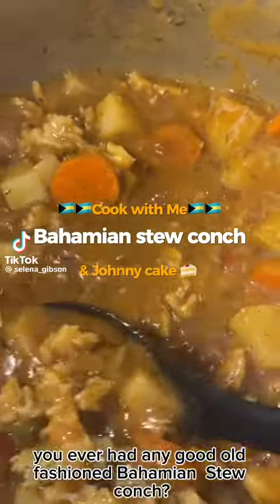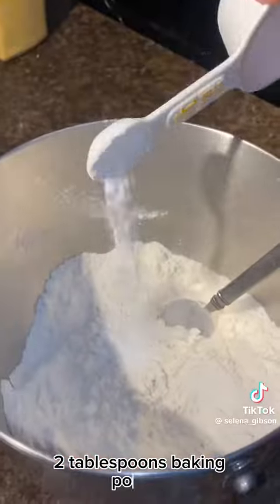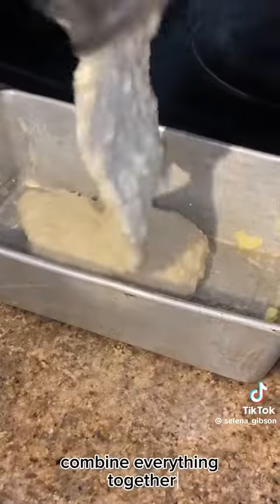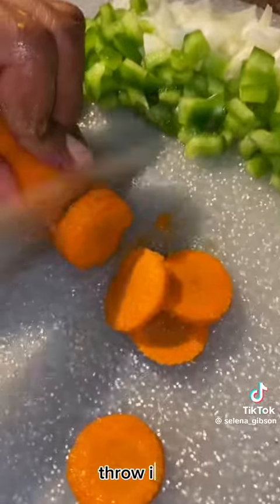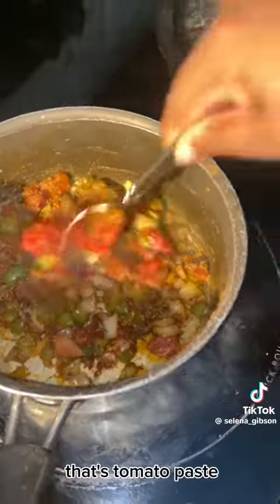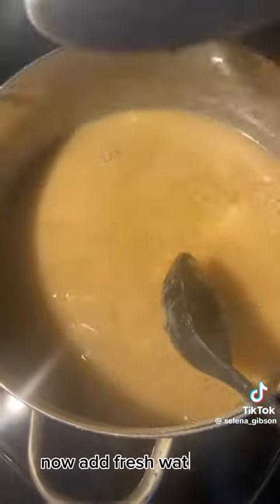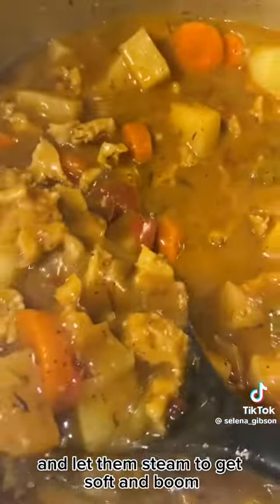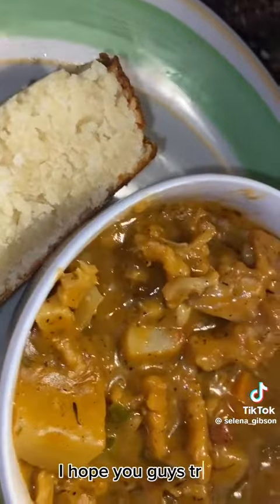stew conch and Johnny cake Bahamian style 😋🇧🇸